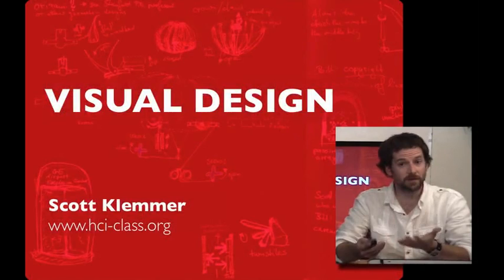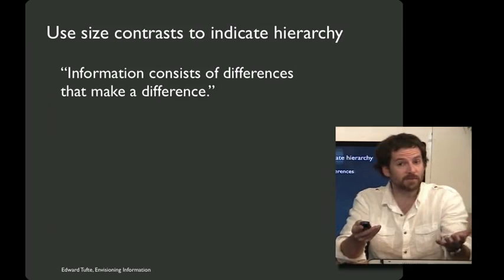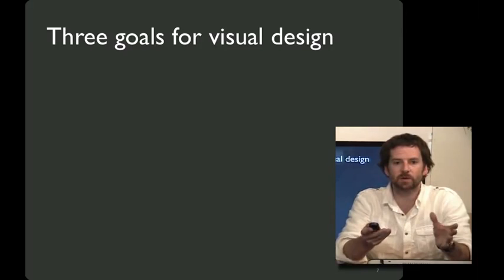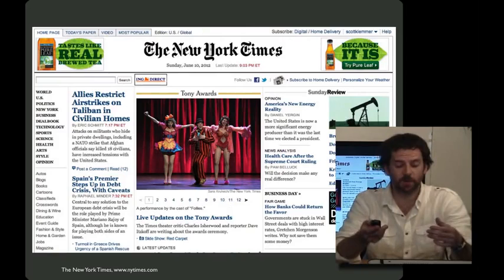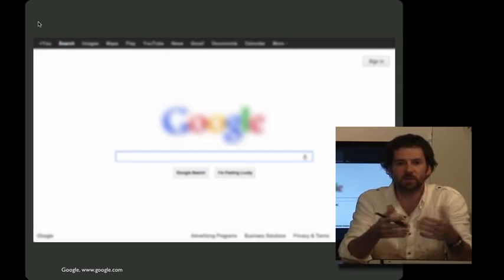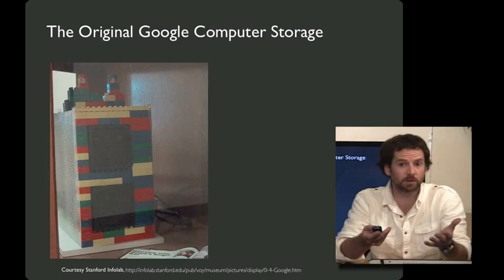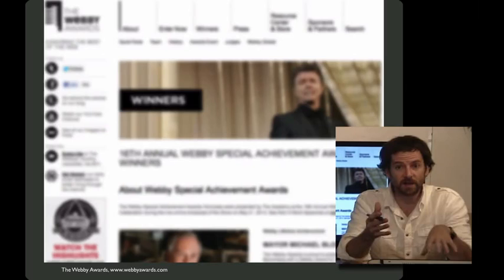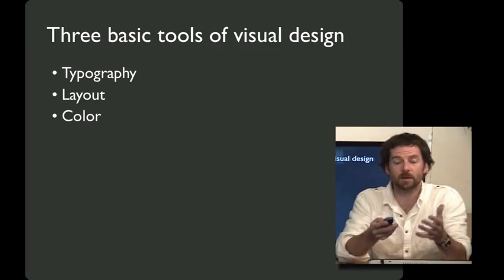Lecture 21 — Visual Design | HCI Course | Stanford University